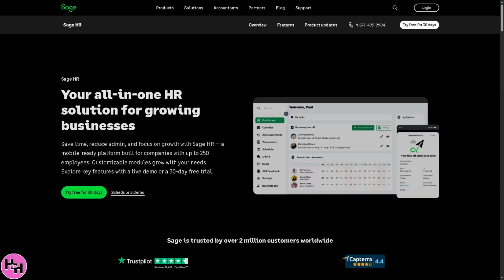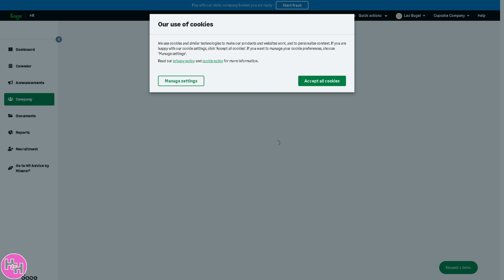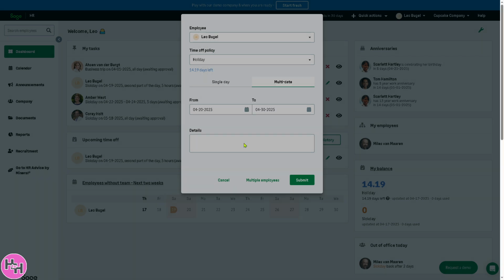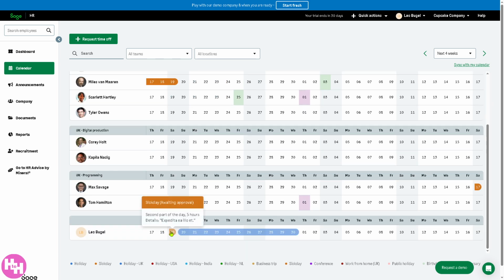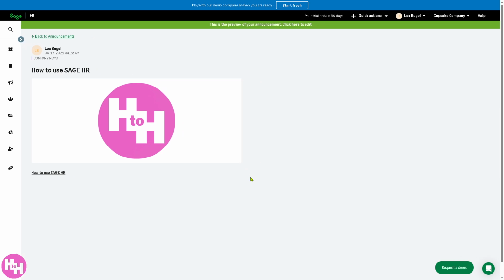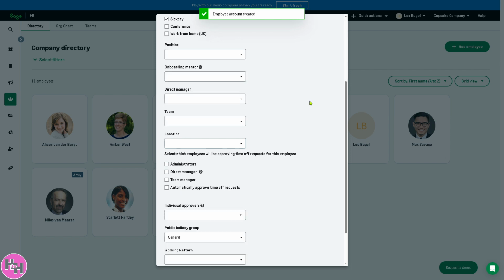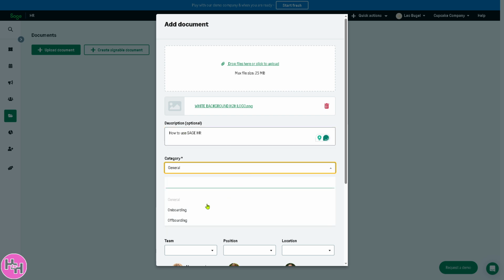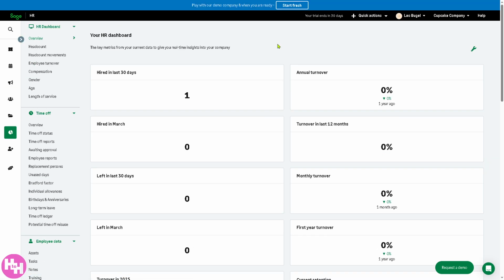Sage HR Software Demo | Sage HR Tutorial for Newbies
In this beginner tutorial and training video, we show you how to install and use Sage HR CRM software.  We show you how to create an account and get started, how to use all of the core features in this demo, and give quick review of the software.